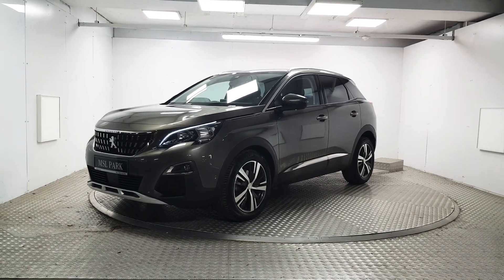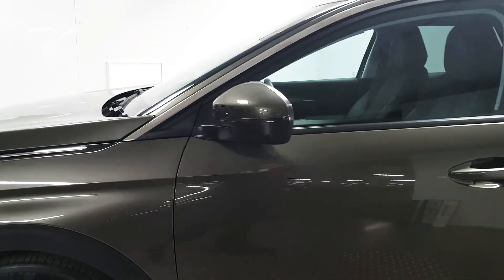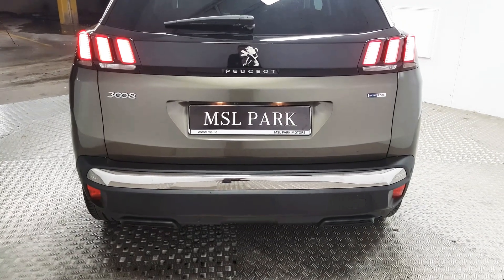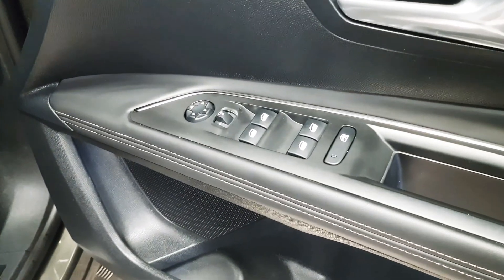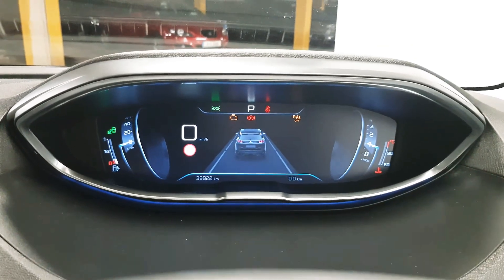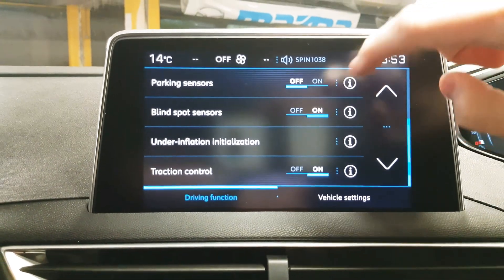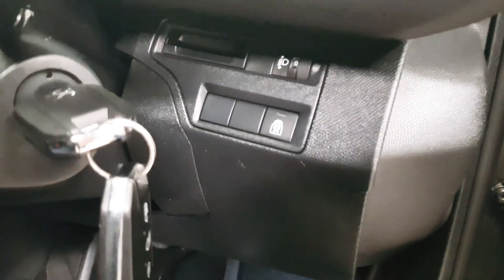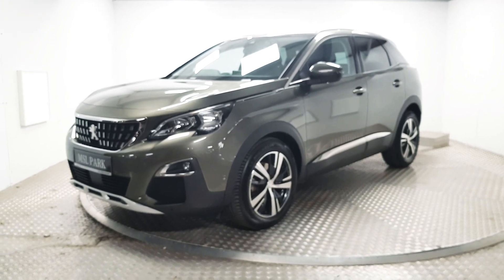172D16725 Peugeot 3008